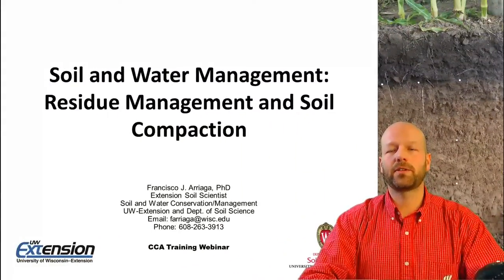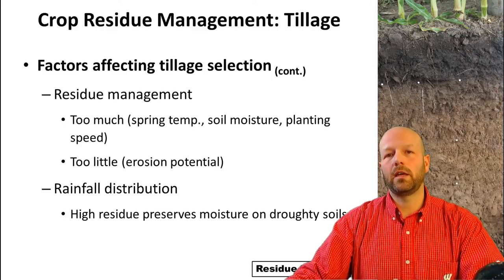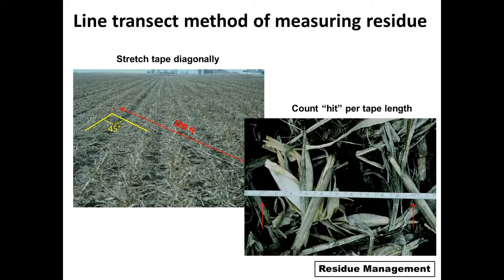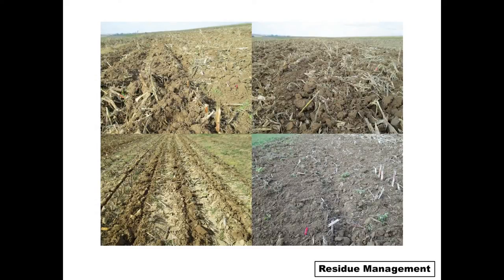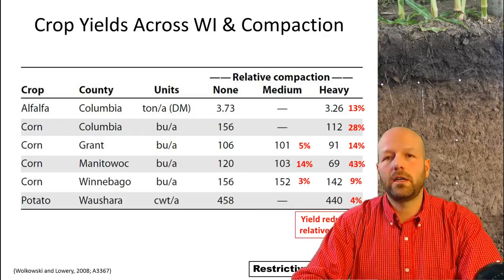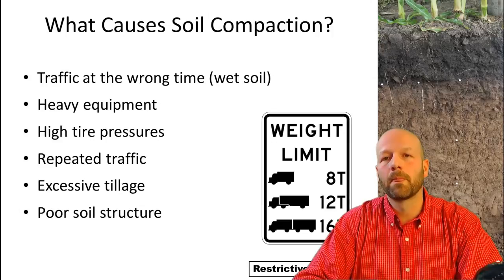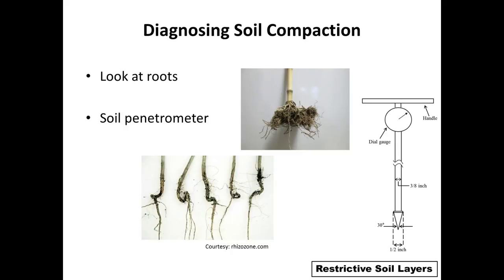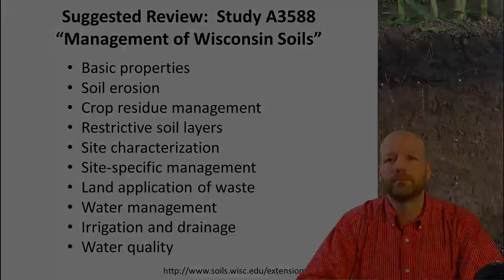Residue and compaction, Soil and Water Management, part 3/4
Residue Management and Soil Compaction
Soil and Water Management, part 3/4

Francisco J. Arriaga, PhD
Assistant Professor & Soil Science Specialist